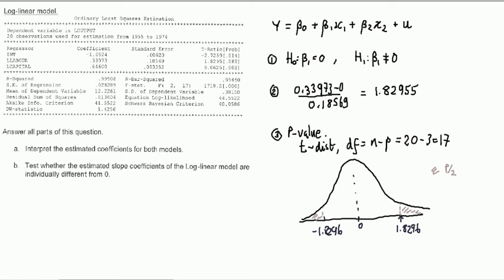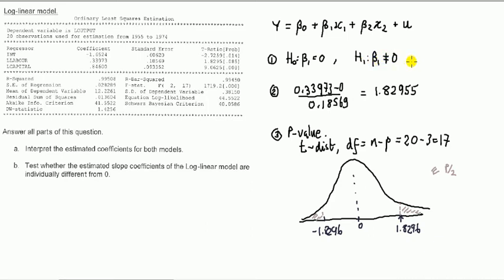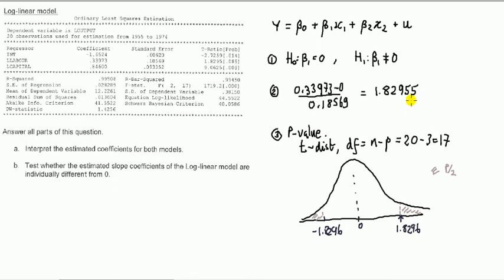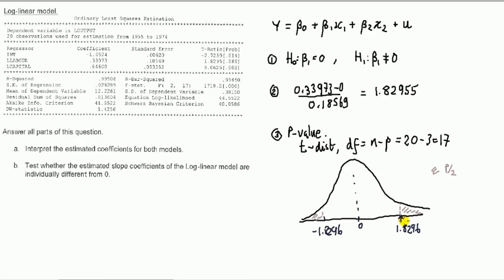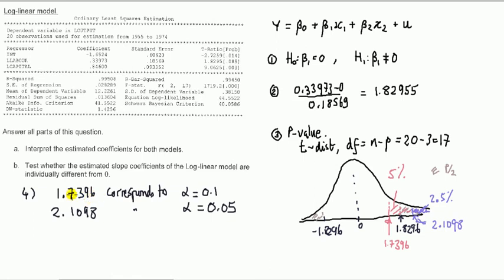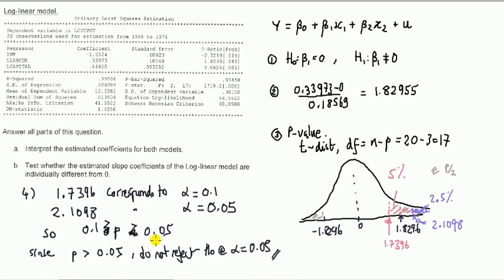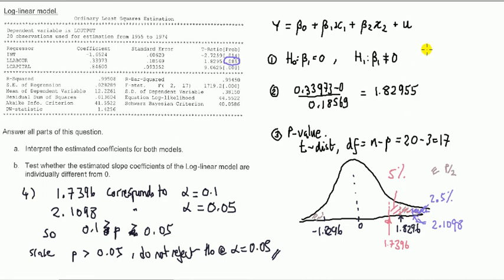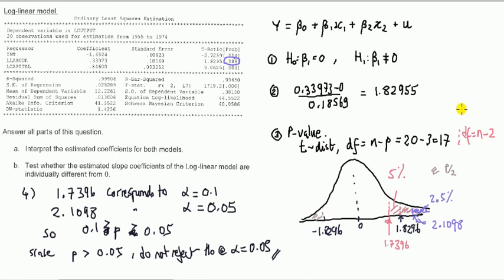#6 Regression t-test using p-value approach and Stata output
3:11 computing the p-value for the t-test
6:45 comments